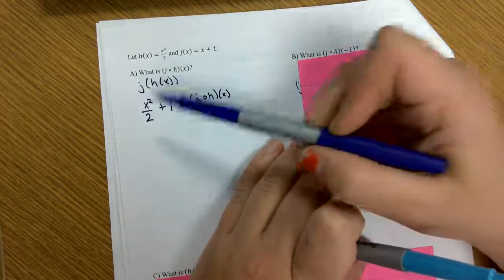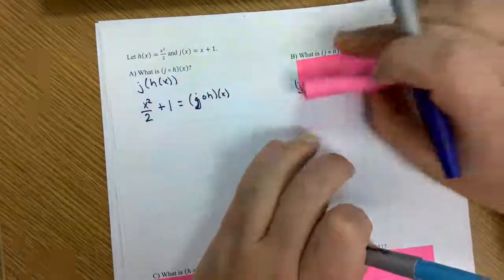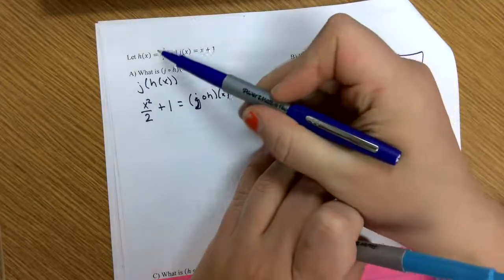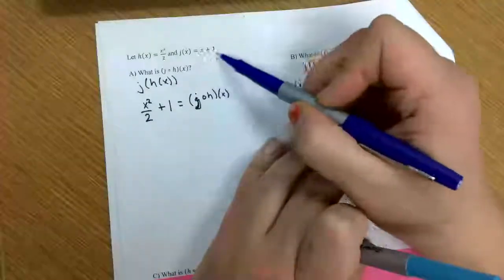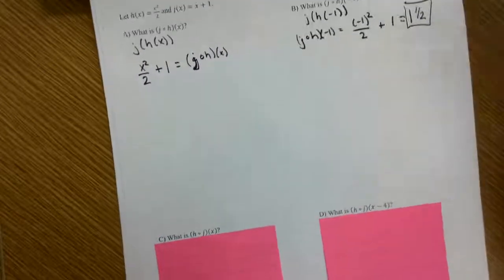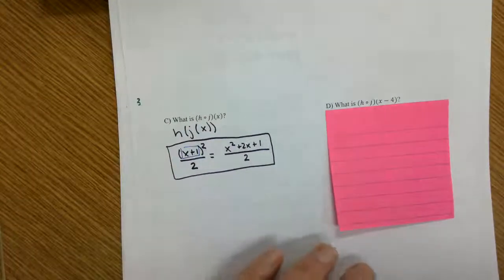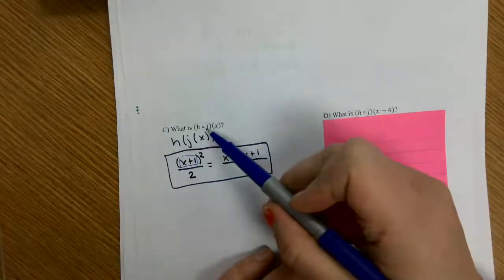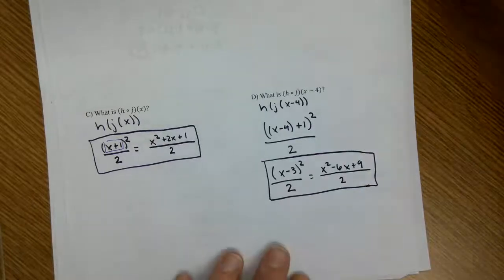Honors_Alg2_6.6 part 2 comp